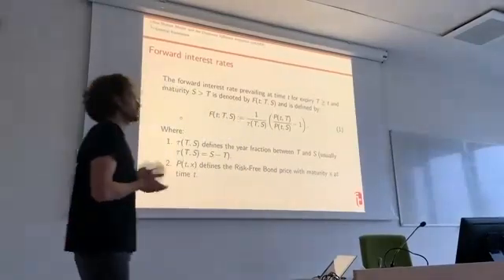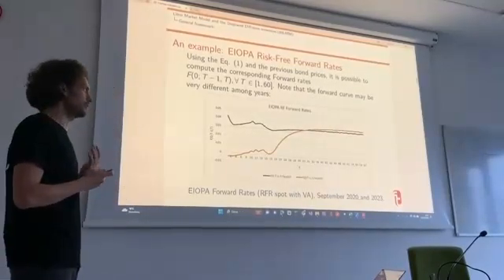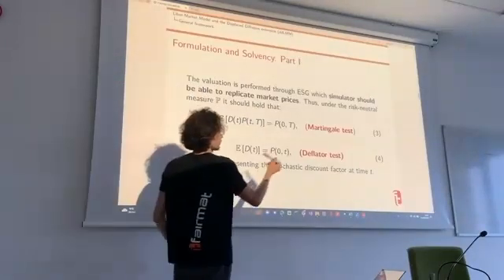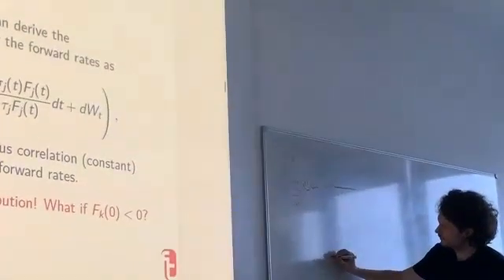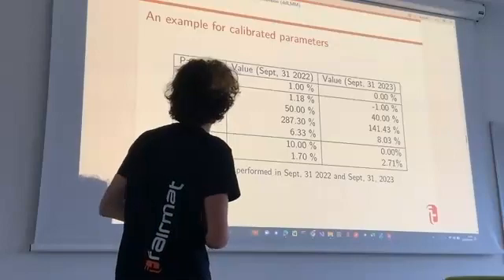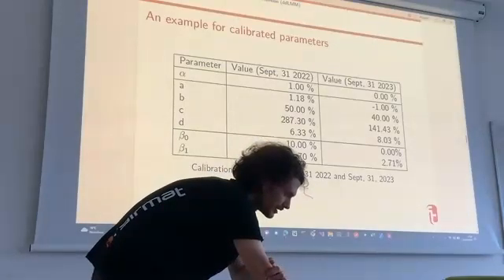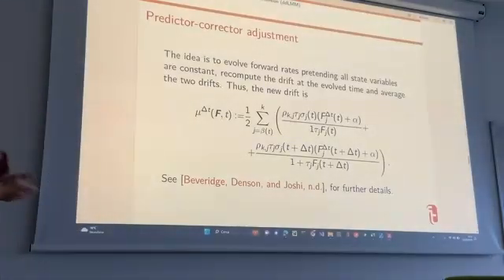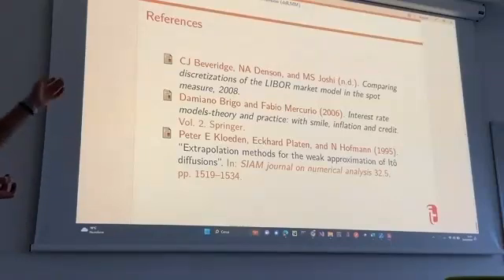Andrea Veronese (Senior Product Analyst, Fairmat)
Andrea Veronese: Libor Market Model and the Displaced Diffusion extension (ddLMM): an exaustive tour from theory to practice within Solvency regulation.